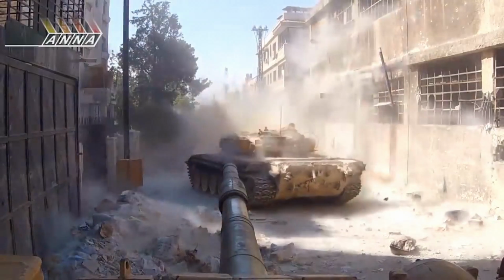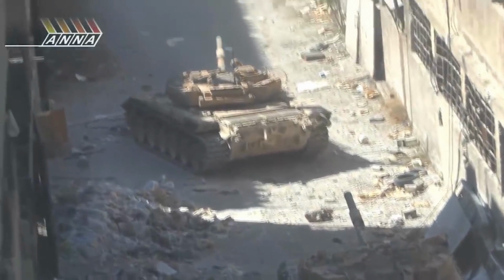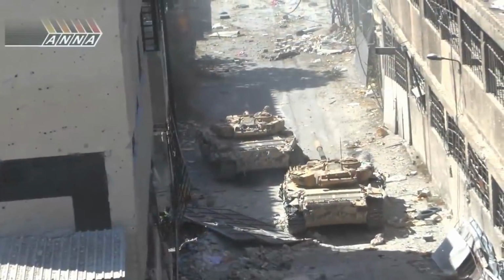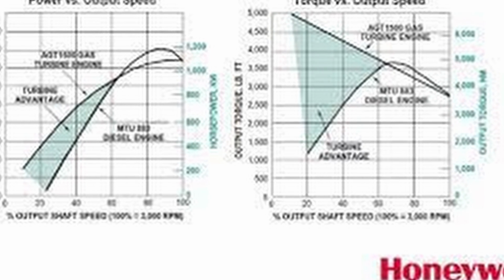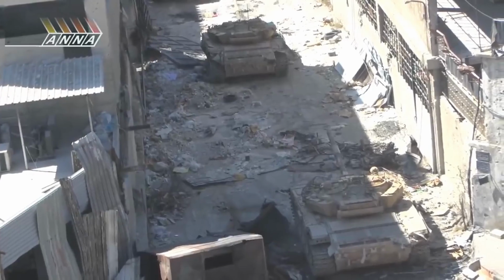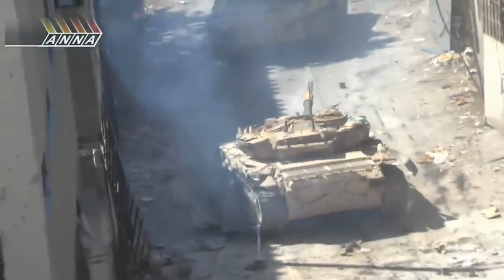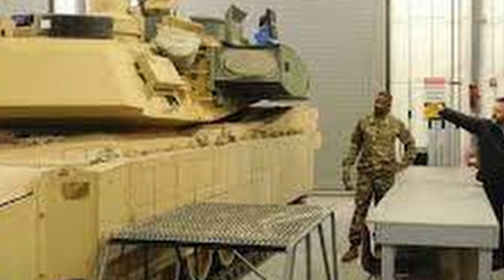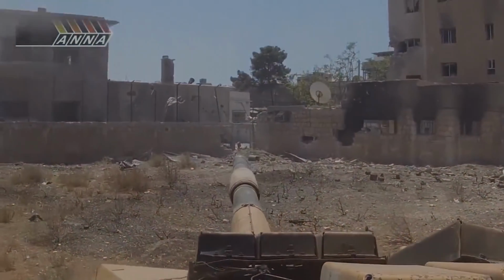The Abrams vs everyone | Like and Subscribe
Welcome to our latest video on Kriegsführer! In this exciting episode, we're bringing you an epic showdown between the legendary Abrams tank and all the mainstream tanks in the world. Get ready for an intense battle of firepower, armour, and tactical prowess.

In this comparative analysis, we've meticulously researched and compiled data from authoritative sources like YUUUT and Tanks in Space. We'll be exploring various aspects such as practicality , firepower, protection, and overall combat effectiveness to determine how the Abrams tank stacks up against its counterparts.

Join us as we delve into the strengths and weaknesses of each tank, examining their technological advancements, historical significance, and battlefield performance. From the sleek Challenger 2 to the formidable Leopard 2, from the reliable T-90 to the versatile Challenger, we'll leave no stone unturned.

Our military analysts will break down the key features, specifications, and combat experiences of these tanks. You'll witness head-to-head comparisons, real-life demonstrations, and hear firsthand accounts from experienced tank commanders.

Throughout the video, we'll provide captivating visuals, engaging commentary, and accurate information, making this a must-watch for all tank enthusiasts, military history buffs, and anyone interested in modern warfare.

Sources:
- YUUUT: UCfGSDRIQaElbCQ865cFJGFQ
- Tanks in Space: UCECQmi7rvnOXlGl6LsJwcCQ